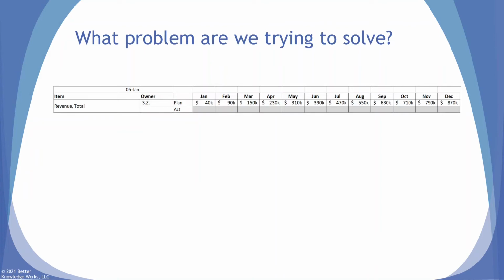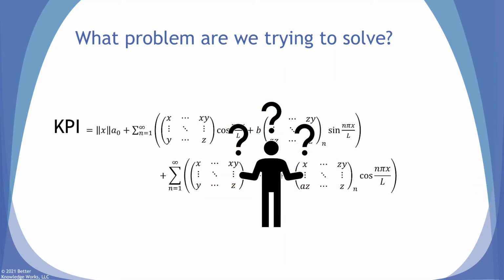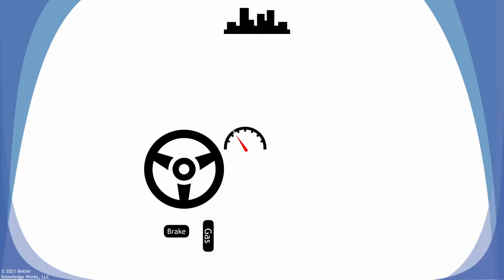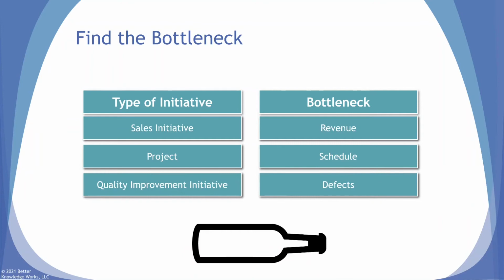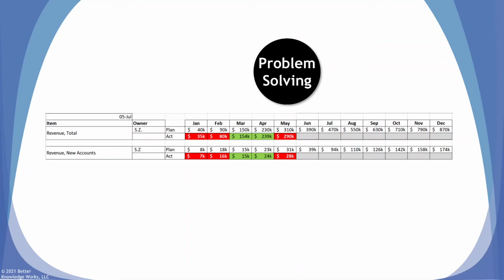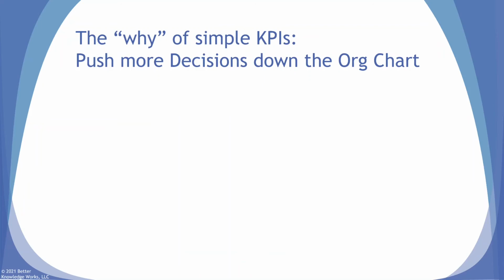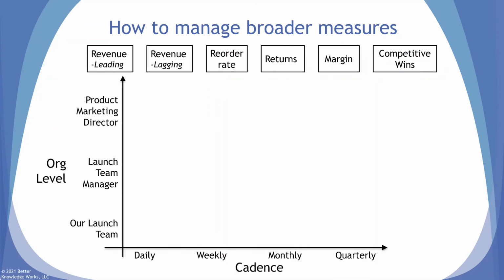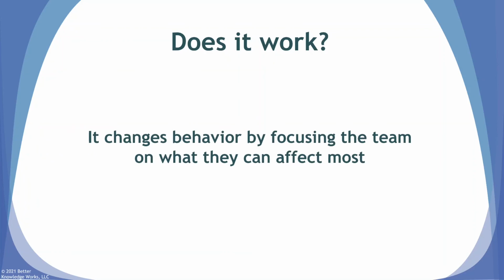Drive Action with Simple KPIs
Lean thinking for knowledge work:  Simple KPIs create more success, engagement, and leadership ability.

Links to Improve, The Next Generation of Continuous Improvement for Knowledge Work (Publ .2020)

TImecodes
0:00 - Introduction
0:30 - Problem, Cause, and Solution
1:43 - Driving example
2:46 - Find the bottleneck
4:00 - Guiding the team
5:00 - Why simple KPIs work